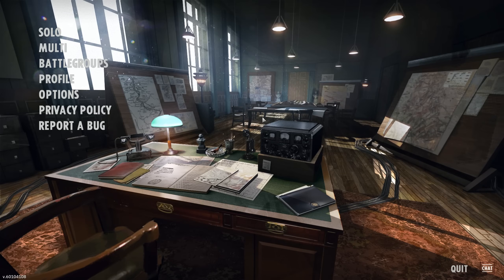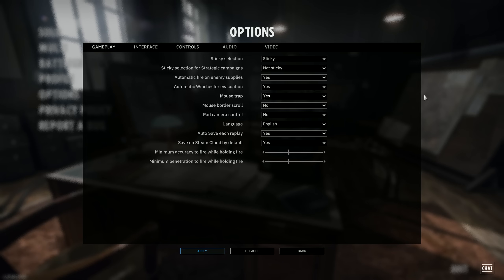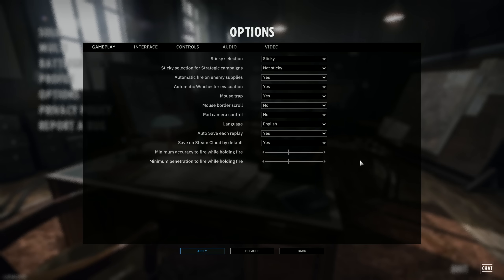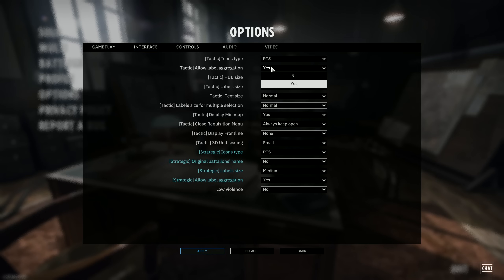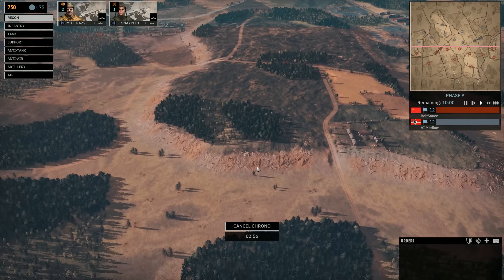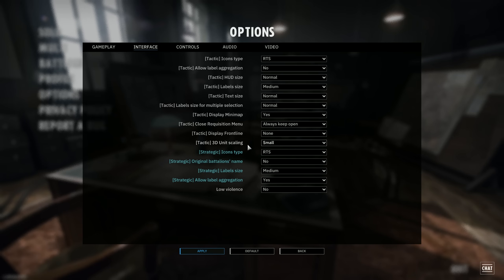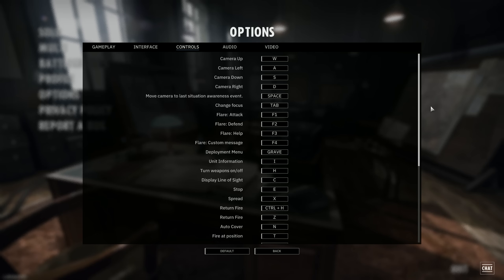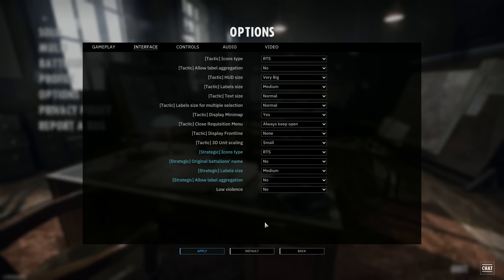TUTORIAL 1 | Interface and Gameplay Options - Steel Division 2 tutorial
➤Generous Patrons:

PRESIDENT Atomic

[General] J. Smith
[General] M. Lawless

[L.COL] Brandon
[L.COL] Bekannt
[L.COL] Sir Grimm
[L.COL] Chaosmourne

[MAJ] Elwyn
[MAJ] WyomingHeathen
[MAJ] AdmiralBacon
[MAJ] SoullessVase
[MAJ] Ruben
[MAJ] Like 50 Pidgeys
[MAJ] Latch
[MAJ] ViolentlyShiny
[MAJ] General Kenobi
[MAJ] Roci
[MAJ] Crave

[CAPT] Richhh
[CAPT] Legion
[CAPT] TheesDaily
[CAPT] Genpatton
[CAPT] FlashFox
[CAPT] DigitalRiot42
[CAPT] FreshPrince
[CAPT] Jossten
[CAPT] Shotowski

[1st Lt's] G.Lawton - Tiago  - RG - R.Frew - Noctem - Rogal Dorn - N.Martin - Martin - Berensflame - C. Barron - Baker

[2nd Lt's] N.Wendt - J.Morgan - Zeke Jeager - Mayonaise - Gjomloman_II - J.Moreau - Schmoe - Lev - Kebabu - Ukraine FTW - Polemic  MartiniXGaming - Psycho Kozel

TUTORIAL 1 | Interface and Gameplay Options - Steel Division 2.
In this tutorial, I will go over some very important options in the interface and gameplay tabs!

Many Thanks to this month's patrons;
Alec Taylor - Endurance Zine - Orthobra - Moorbote - Six6xiS - Arthur Foxache - Philipp Dittrich

Hardware;
► Motherboard: Gigabyte Z390
► CPU: Intel(R) Core(TM) i9-9900K CPU @ 5.00GHz
► CPU cooler: CORSAIR H60
► GPU: MSI GeForce GTX 1070
► RAM: CORSAIR 32 GB 3200mhz
► Monitor: iiyama ProLite B2783QSU (2560 x 1440, 75Hz)
► Mouse: Logitech G502
► Keyboard: Logitech G213
► Speakers: Logitech Z623
► Streaming webcam: Logitech BRIO 4k

► Outro Music: SaucyNetwork Theme, produced by Jordan Jay Get in touch with me here;